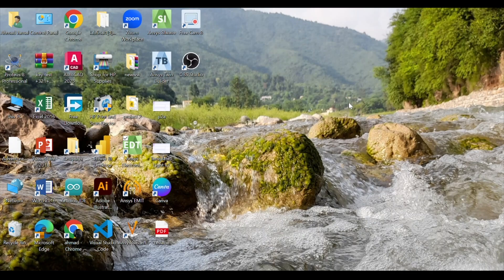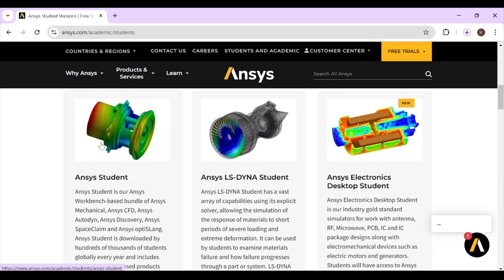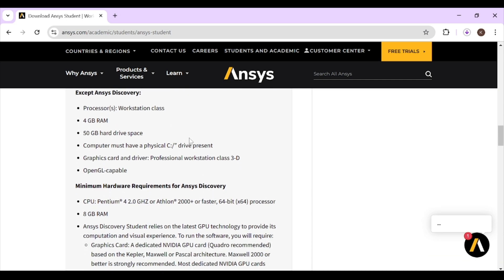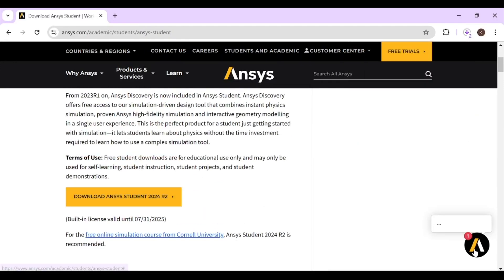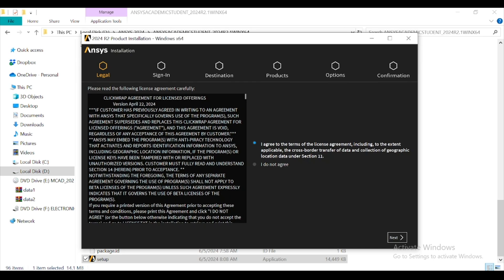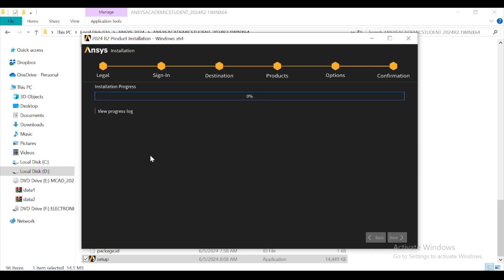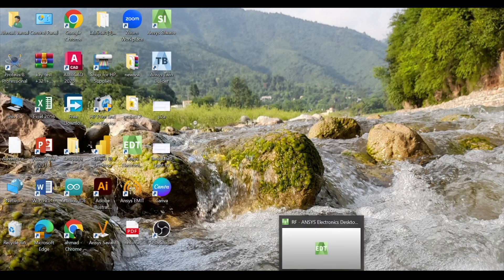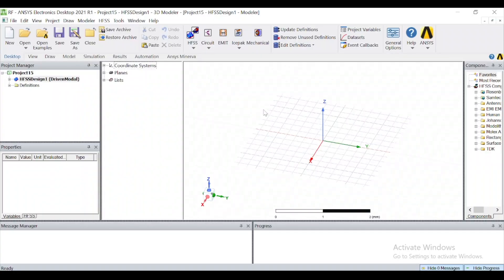How to Download and Install Ansys Student Version 2024 Complete Step by Step Guide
This video provides a detailed, step-by-step guide on how to download and install the latest Ansys Student Version 2024. Whether you are a beginner or experienced user, this tutorial will help you set up Ansys for your academic and personal projects. The video covers:

Downloading the Ansys installer from the official website.
Installation prerequisites and system requirements.
Configuring the installation settings for optimal performance.
Verifying and launching Ansys for the first time.
Ansys is a powerful tool for engineering simulation and analysis, widely used in industries and academia. Follow this guide to start your journey with Ansys today!

00:00 - Introduction
00:30 - Overview of Ansys Student Version
01:00 - Downloading the Ansys installer
01:45 - Checking system requirements
02:15 - Starting the installation process
03:00 - Configuring installation settings
03:30 - Verifying and launching Ansys

Ansys Student Installation
Download Ansys 2024
Install Ansys Student version
Ansys setup tutorial
Ansys software for students
Free Ansys download
How to install Ansys
Ansys academic version
Engineering simulation software
Ansys Student step-by-step